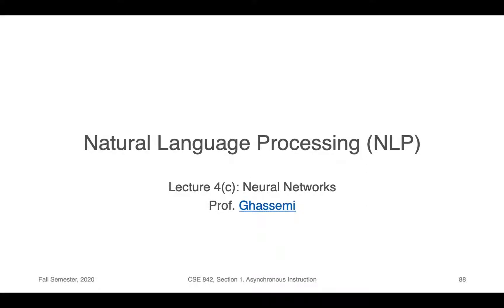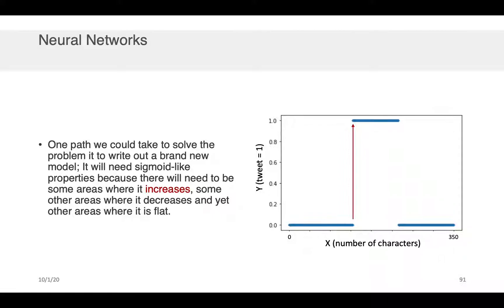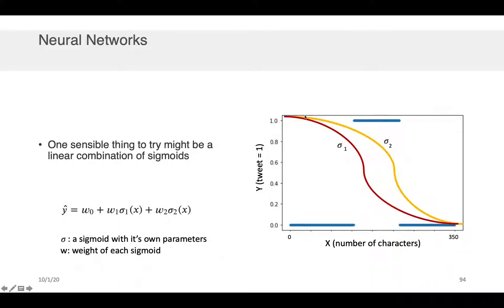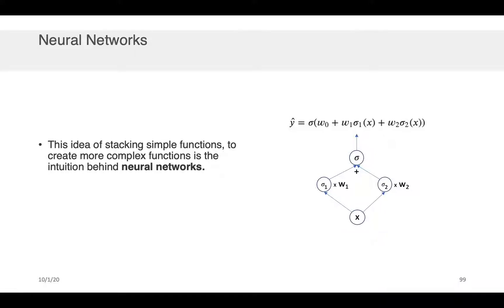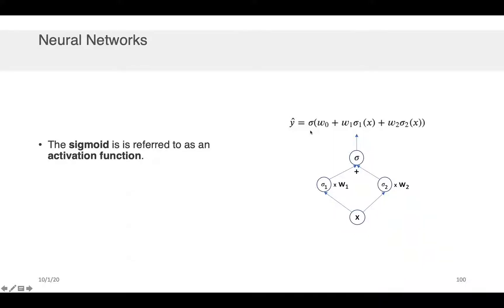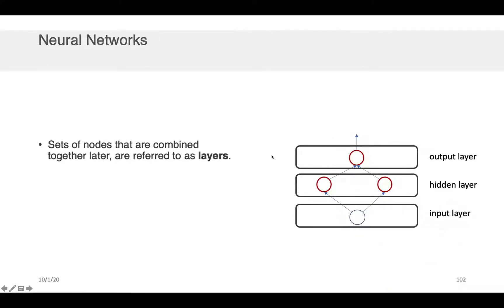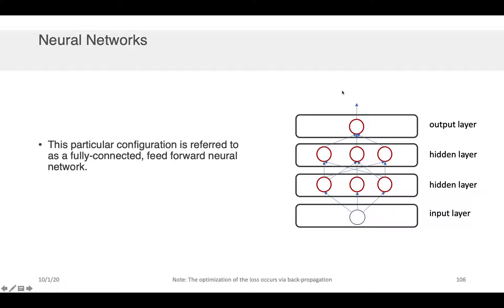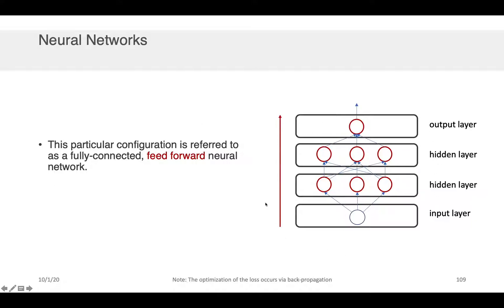NLP Lecture 4(c) - Neural Networks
An introduction to, and the simple intuition behind, neural networks.